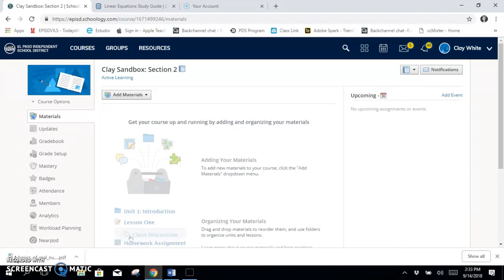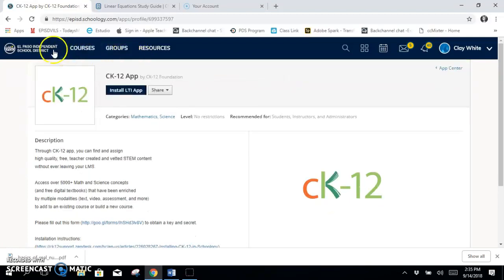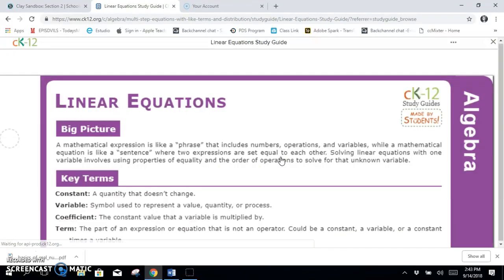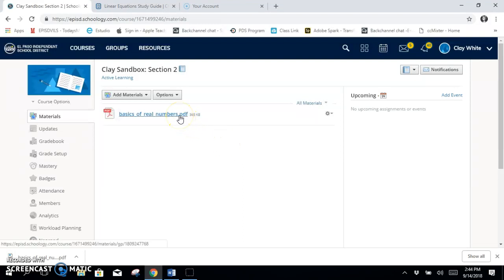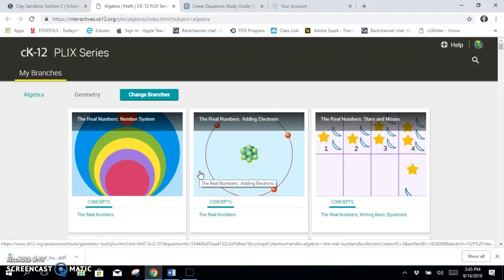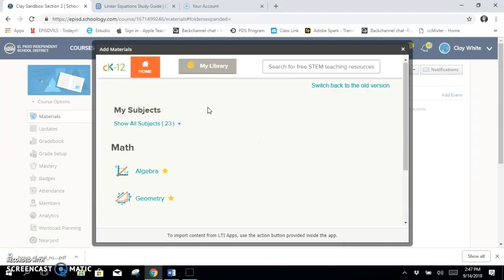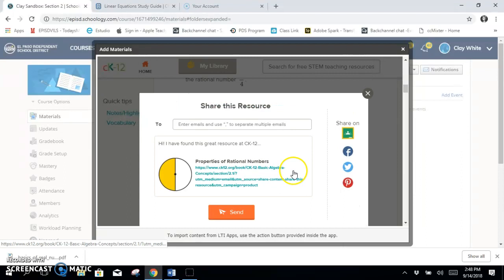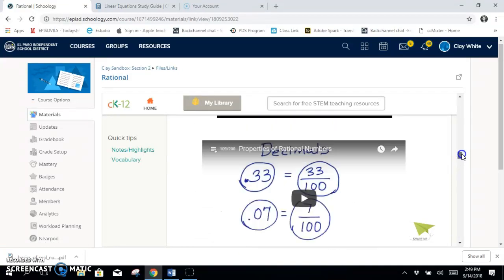Inserting CK-12 Material into Schoology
This instructional video describes the process for inserting CK-12 material into a Schoology course.